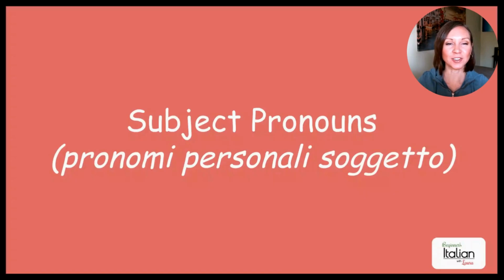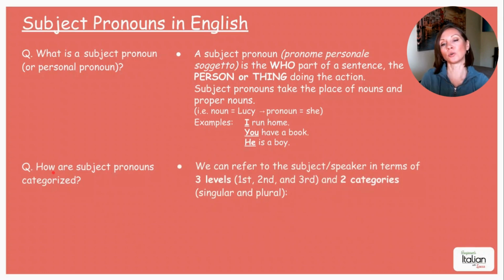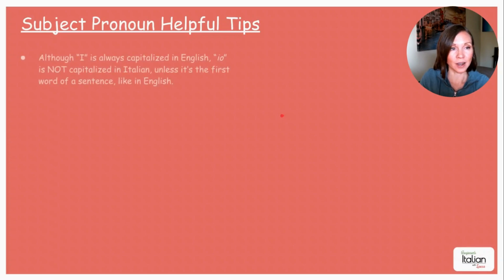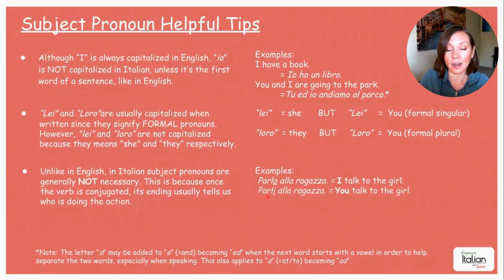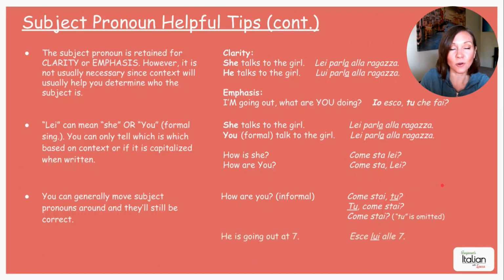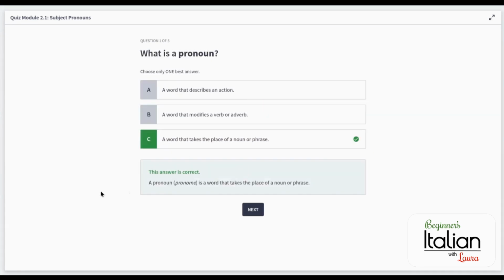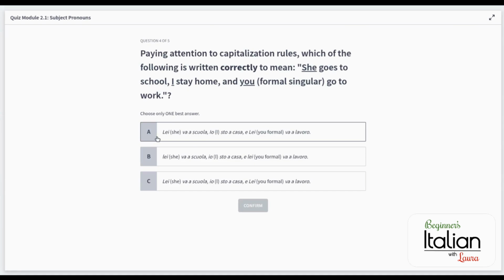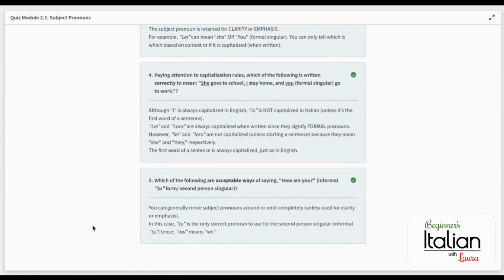"Subject Pronouns" MINI-COURSE | Italian Grammar Fundamentals Unit 2 Module 2.1 (Lesson Compilation)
This is a compilation of all the lessons in Unit 2 Module 2.1 "Subject Pronouns," but it can also be used as a stand-alone mini-course, which includes a short quiz to help you see how much you learned. If you're looking for more MINI-COURSES like this one, check out the playlist

The following topics are covered in this video:

0:00   Lesson 1: What Is a Pronoun?
1:52   Lesson 2: Subject Pronouns in English & Italian
5:58   Lesson 3: Subject Pronoun Tips
12:53 Lesson 4: How to Use Subject Pronouns in a Sentence
14:33 Quiz 2: Module 2.1 - Subject Pronouns

Grazie mille!
Laura